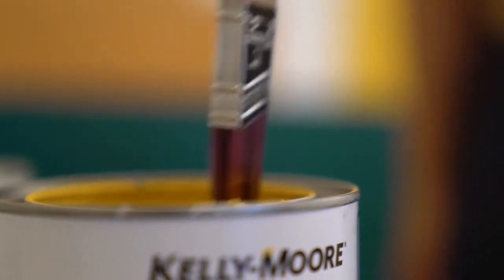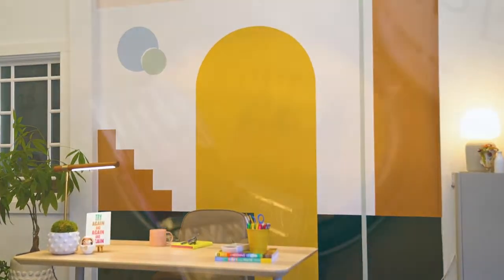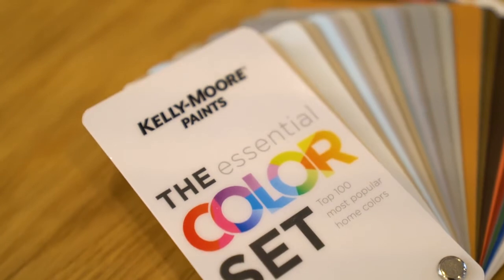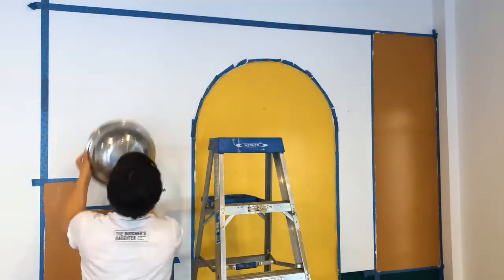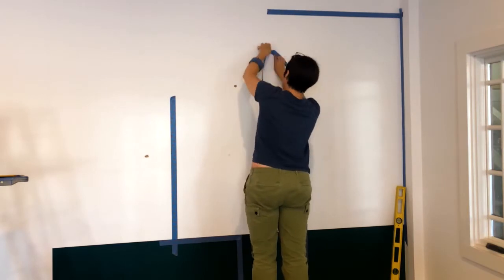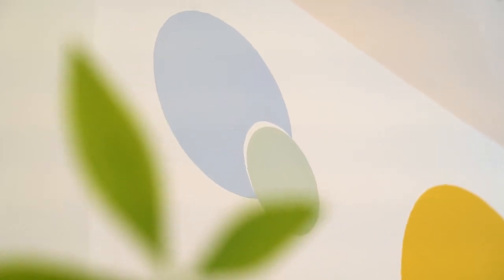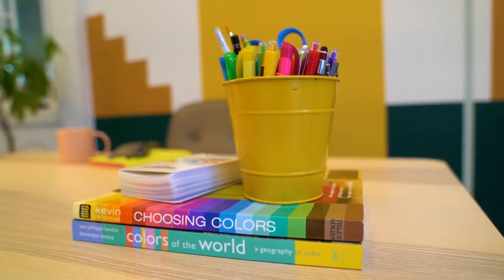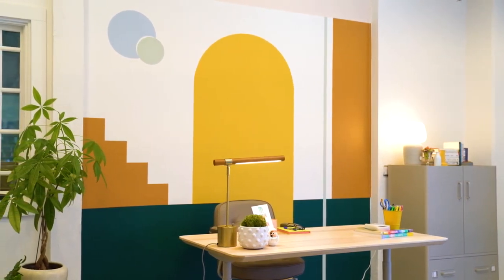California Live hosts Kelly-Moore Paints, Shannon Kaye on Feature Walls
Feature walls are a fun way to express yourself even more creatively than accents walls.